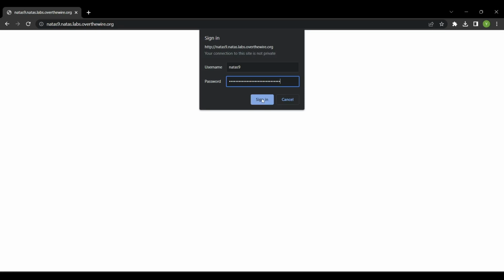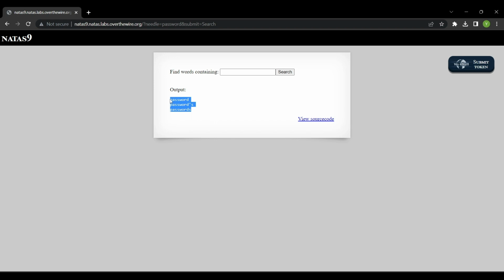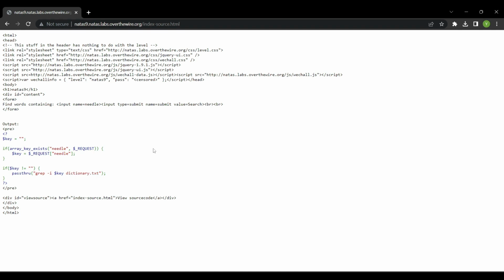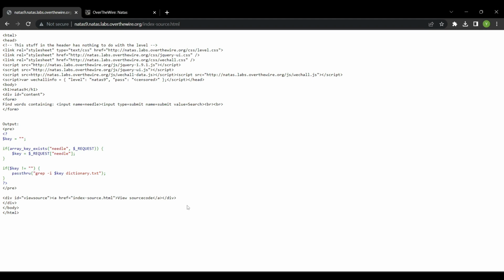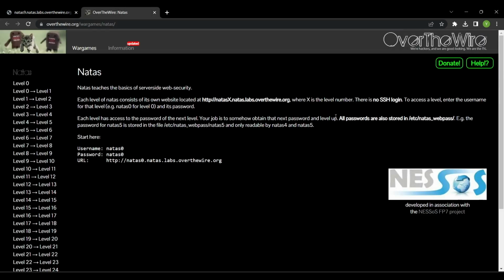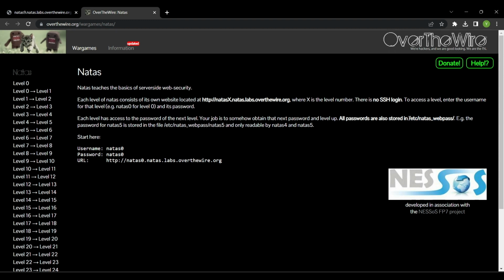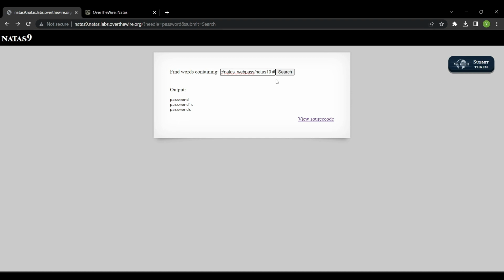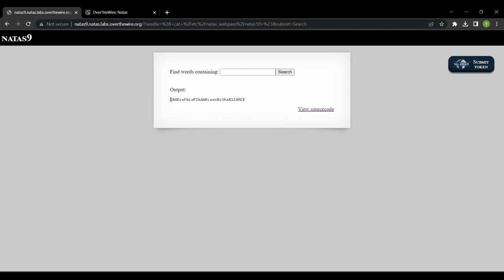Over the wire natas Walkthrough-Level-9 |CTF challenges | web application pen testing| Hacker4Help